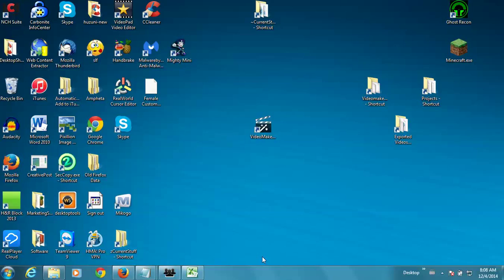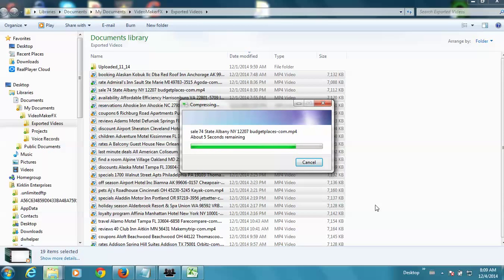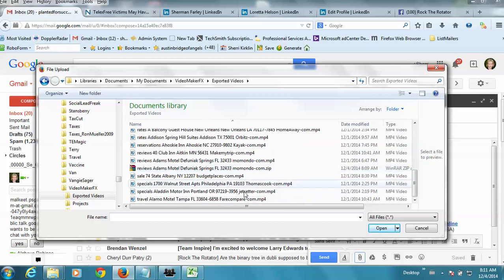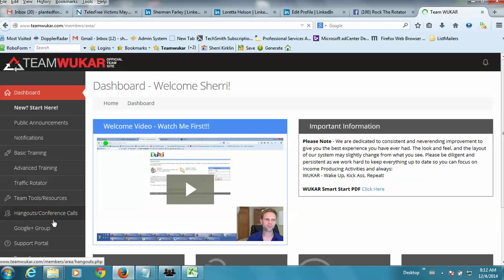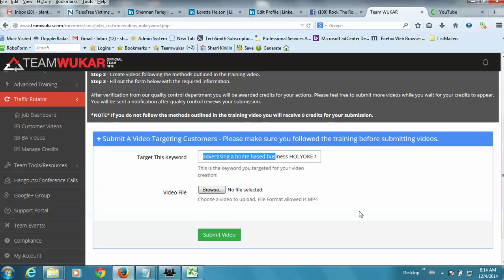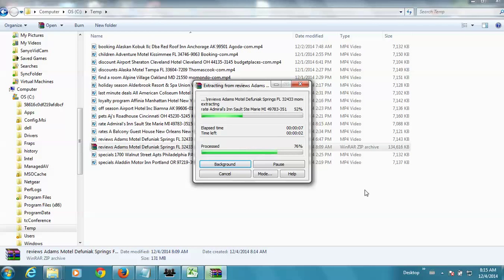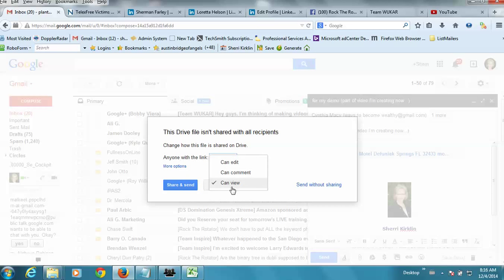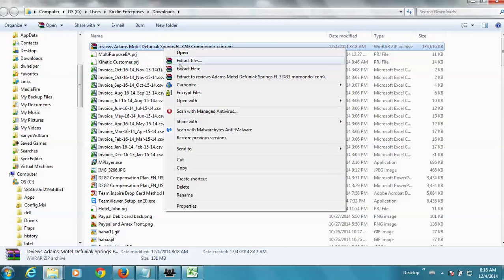Zip Files And Google Drive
How To Email Many Files At Once Using Zip Files And Google Drive

I make a nice home based income by helping others like you. Find out more about how I do that here: